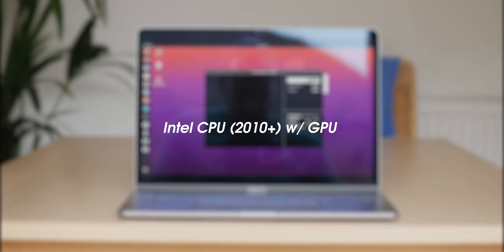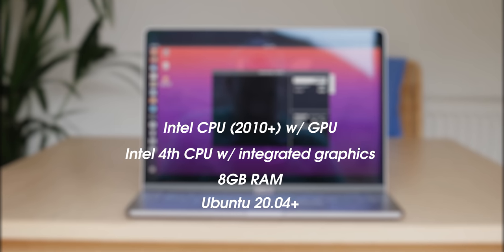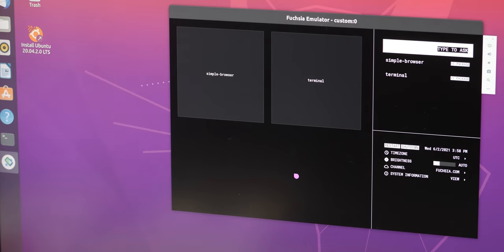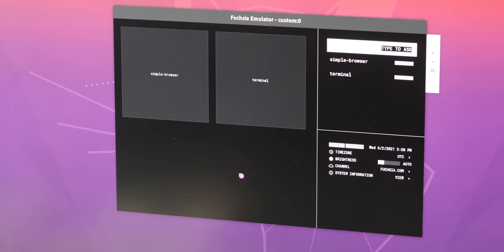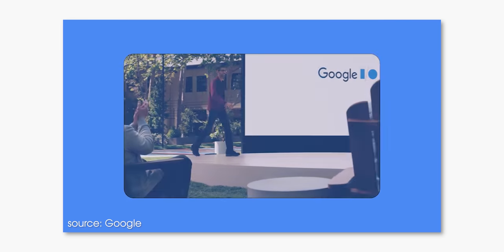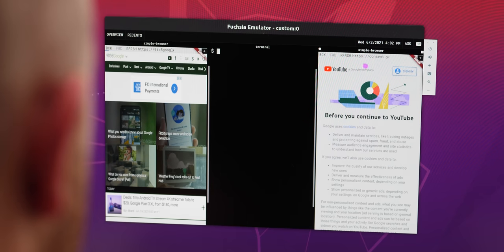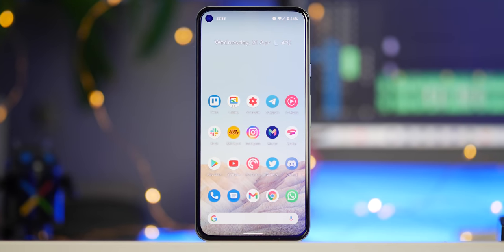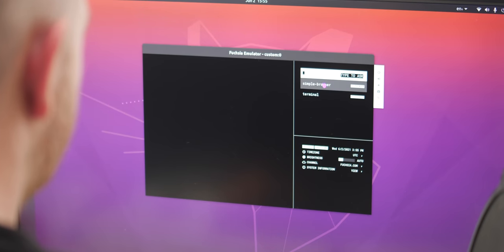Hands-on with Fuchsia OS!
Or join our Telegram group for news as it happens, directly to your smartphone

My 🎥🎙gear:
Panasonic Lumix GH5

Rode NTG-3